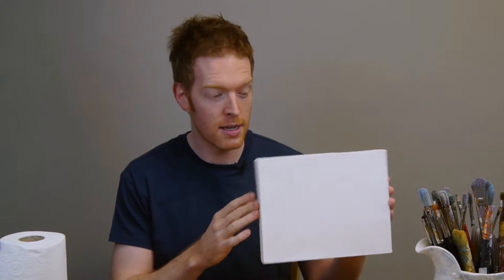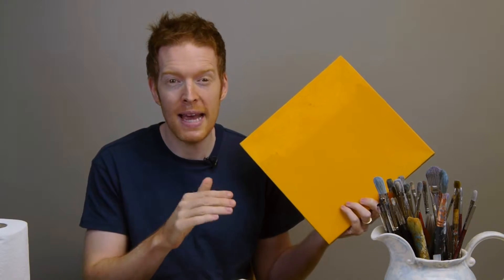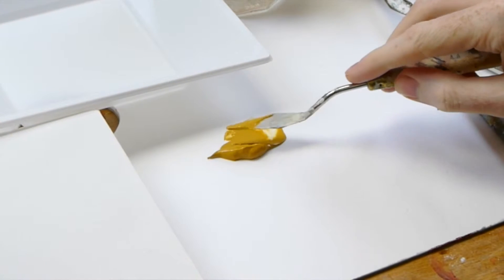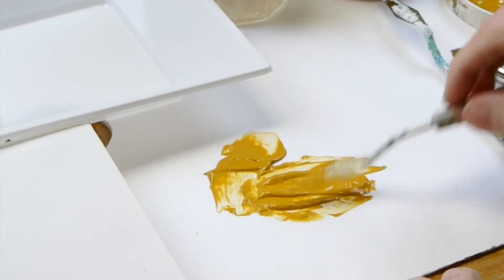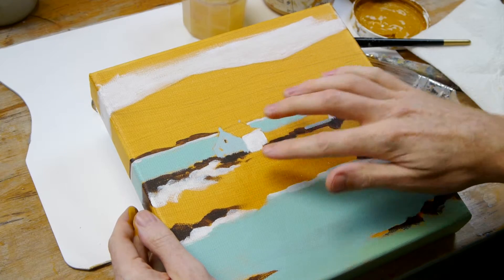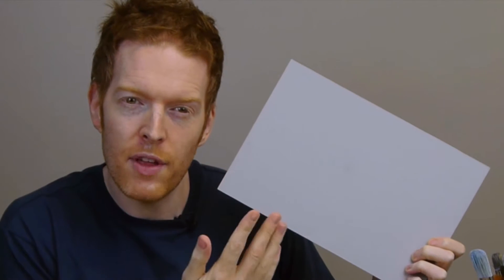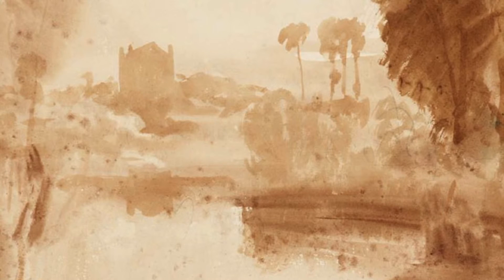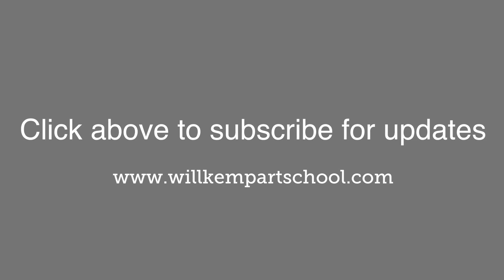How to paint an Acrylic Coloured Ground: Beginners Painting Techniques